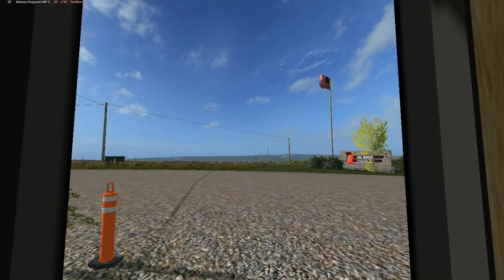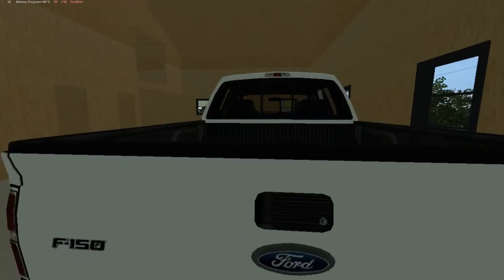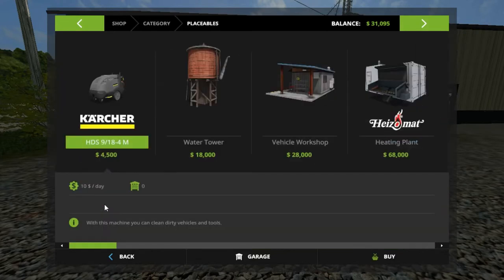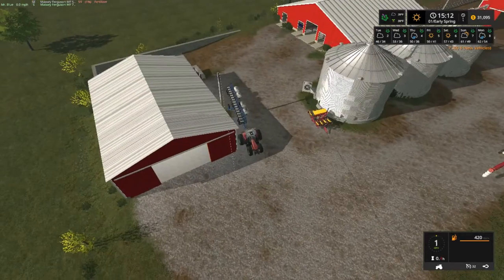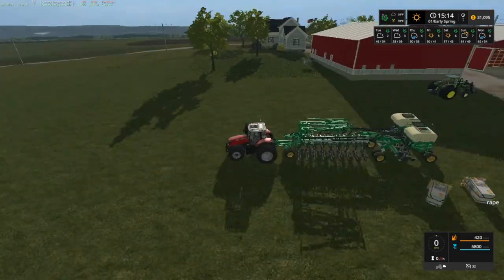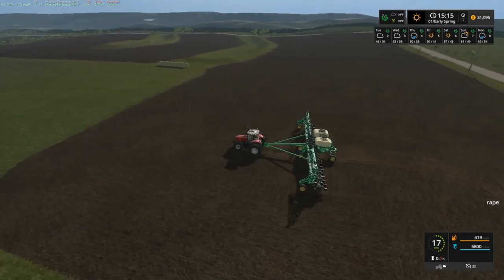Let's Play Farming Simulator 17, No Creek Farms, Ep 2, With Mr Blue!!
Hey every one, Today on No Creek Farms, I start planting Canola on fields 1 and 2. I lease the Great Plains planter from the Big Bud pack and also sell the green trailer and buy a J & M trailer. Please go check out these awesome You-Tuber's below and show some love by subbing to their channel!! Thanks...

Fan Mail:
Tommy Miller